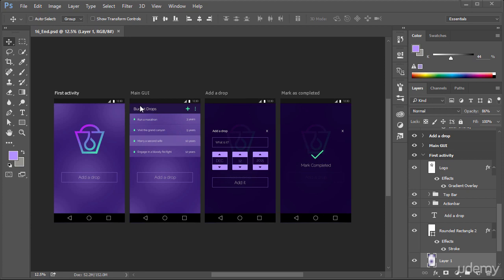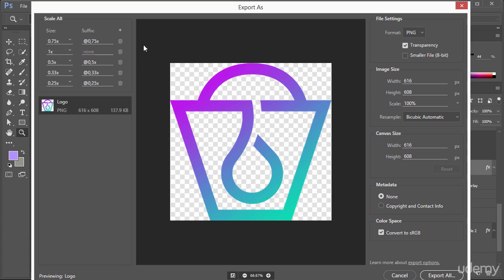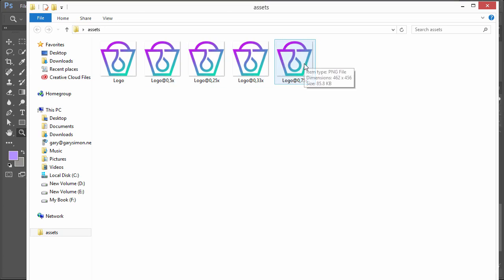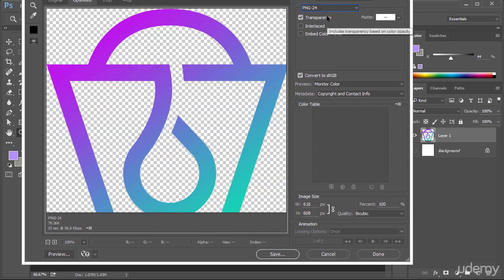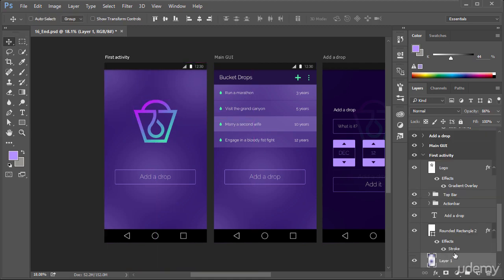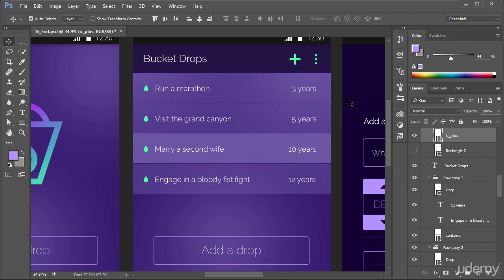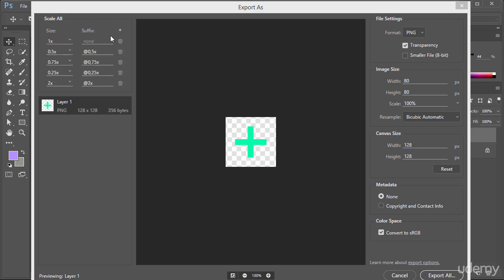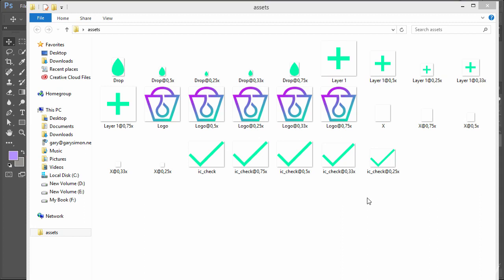018 Exporting the Assets